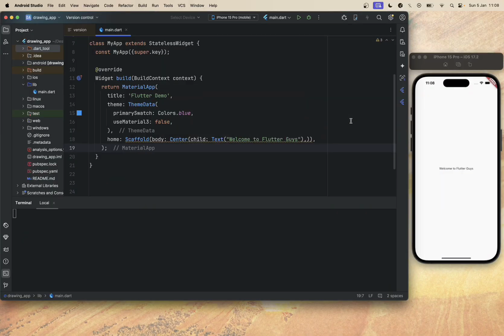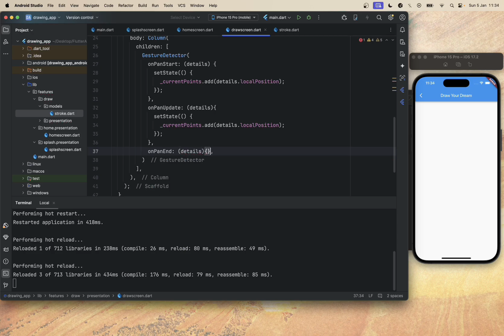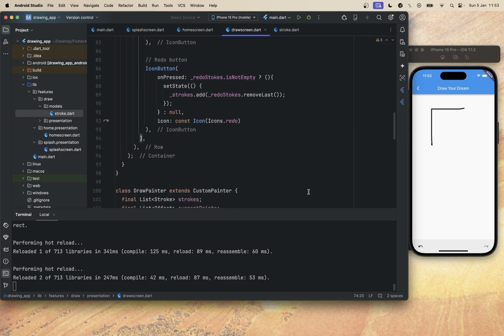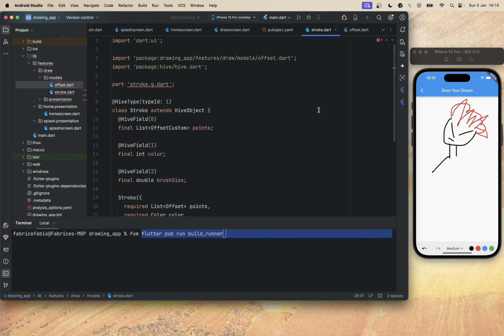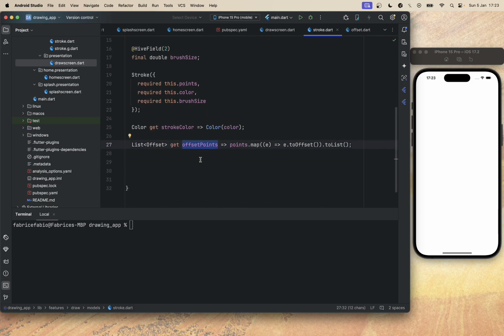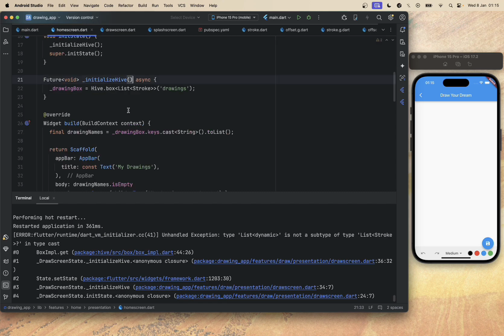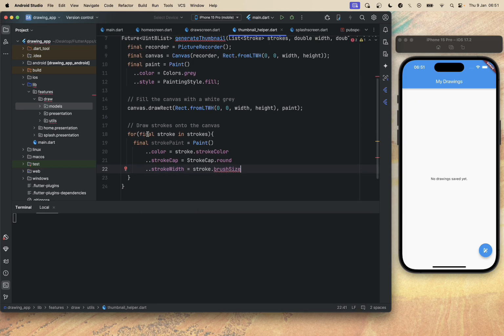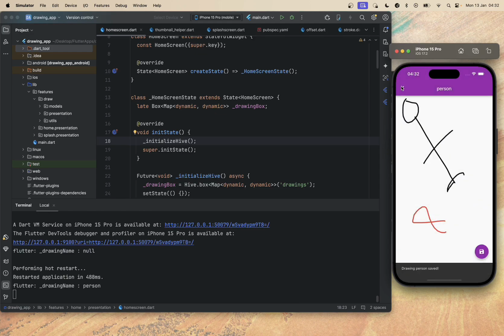Drawing app complete with Flutter & Hive - Colorful, Undo/Redo, Brushsize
📄 In this video, we’ll build Paint App - a dynamic drawing application that empowers you to unleash your creativity. Designed with a straightforward UI, leveraging Hive for efficient local storage, and utilizing the power of Flutter, we’ll guide you through the entire process of creating a feature-rich drawing app.

This tutorial covers everything from setting up the project to implementing key features like creating a customizable drawing canvas, saving and managing artwork with Hive, and generating thumbnail previews for a seamless user experience. You’ll also learn how to incorporate powerful tools like Undo/Redo functionality, editable drawings, and a modern, intuitive interface that enhances user satisfaction.

Whether you’re a beginner or a seasoned Flutter developer looking to sharpen your skills, this video will guide you step by step in building Paint App while mastering clean architecture, state management, and advanced Flutter techniques. Let’s build something creative together! 🎨✨

DO YOU HAVE ANY QUESTION ? JOIN THE COMMUNITY
🤝 Telegram Community

⏳ TIMESTAMPS :
00:00:00 Intro
00:00:52 Demo of drawing app - Flutter
00:05:35 Routing
00:11:30 Animated SplashScreen
00:14:00 HomeScreen
00:46:00 DrawingScreen
01:10:00 Store a drawing
01:40:00 HomeScreen
01:55:00 Delete draw
02:22:01 Generate thumbnail